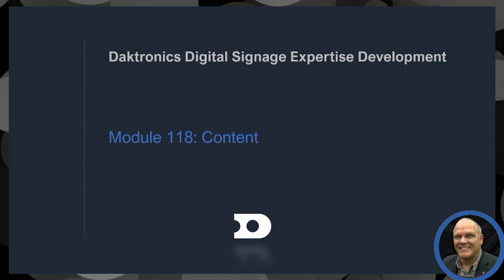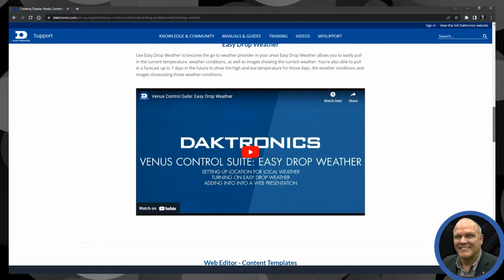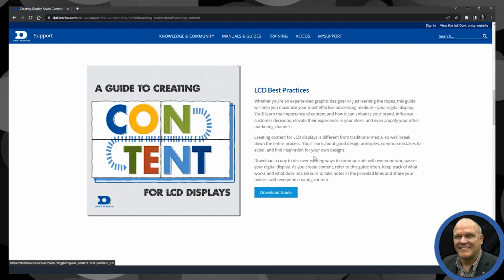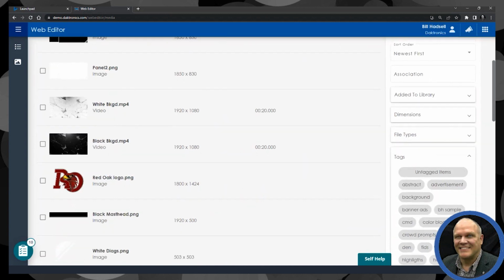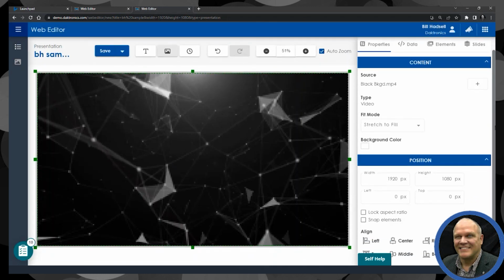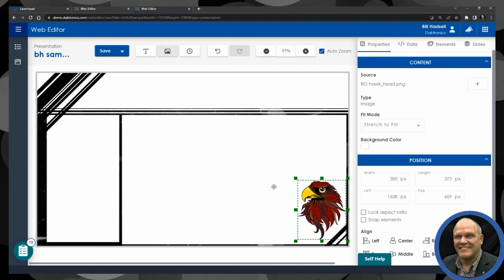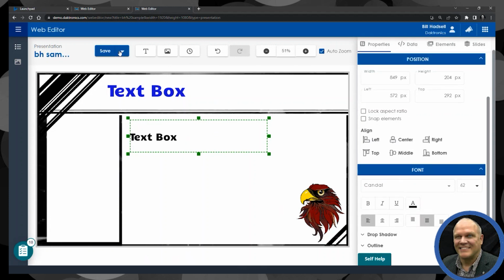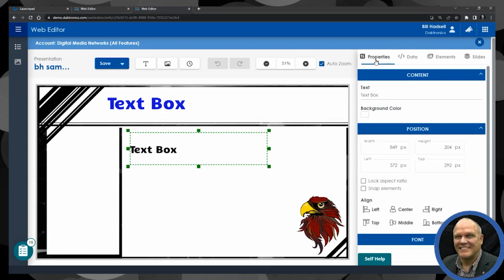LCD DIGITAL SIGNAGE | Module 118: Content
After this training, the Learner will be familiar with where to find training for Content for LCD Displays and have a high level understanding of Venus Control Suite Web Editor.